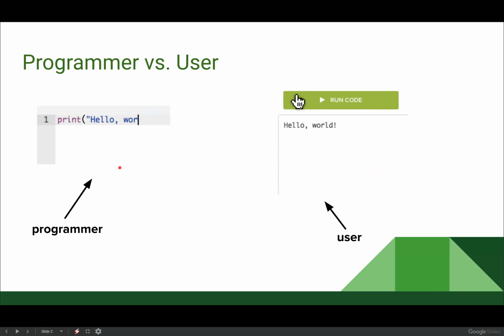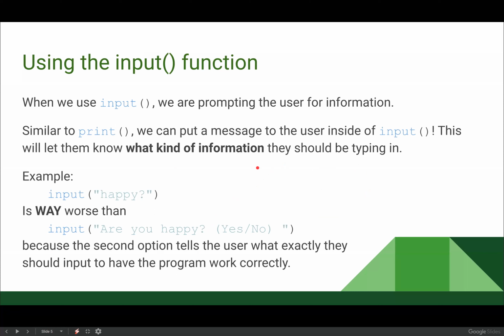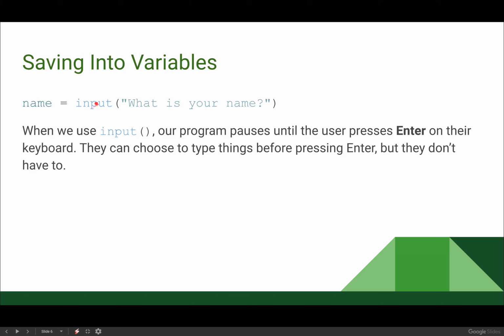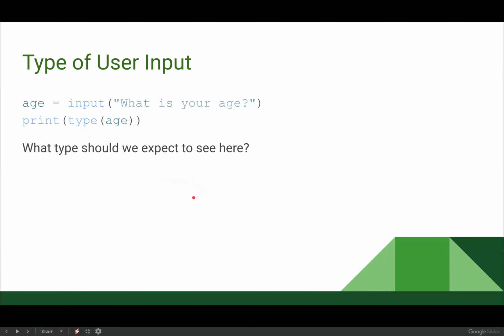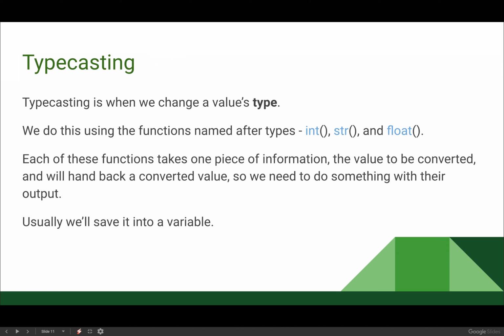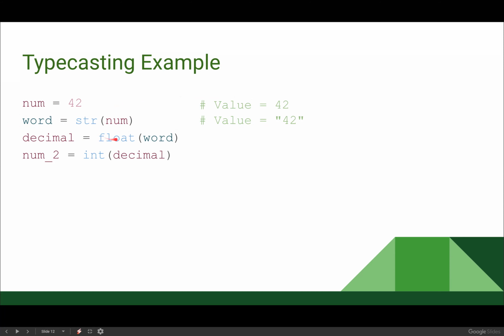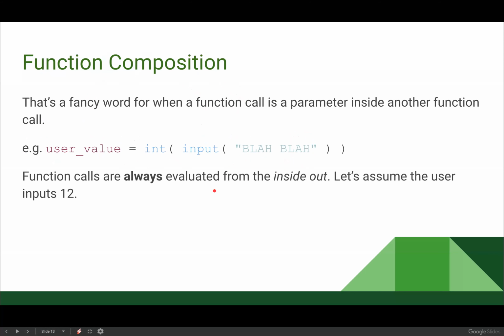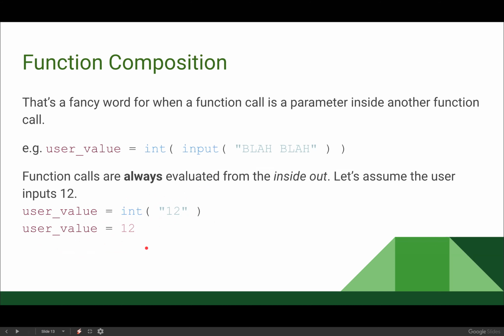AP CS P Unit 1 Lesson 5 - User Input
Lecture covers CodeHS Module 3.5 - User Input